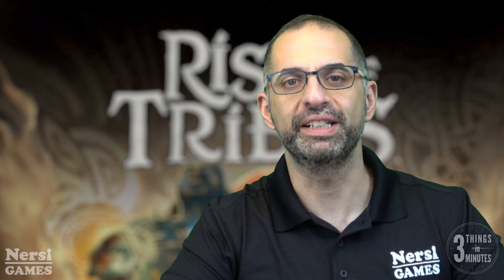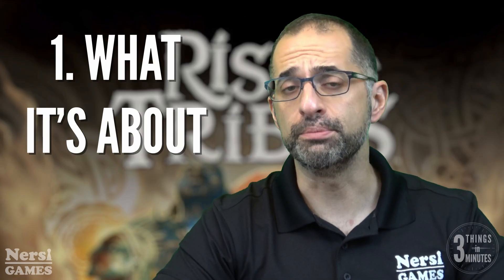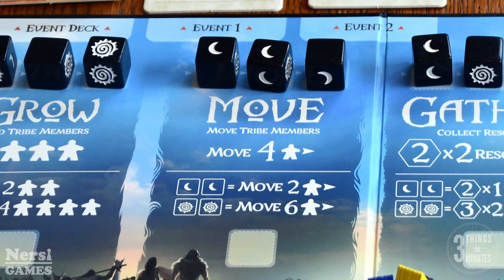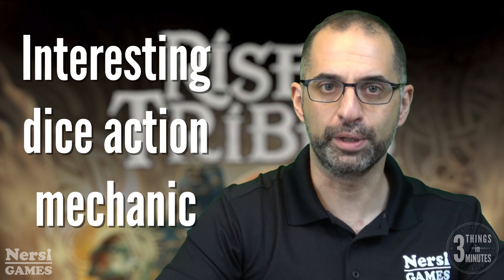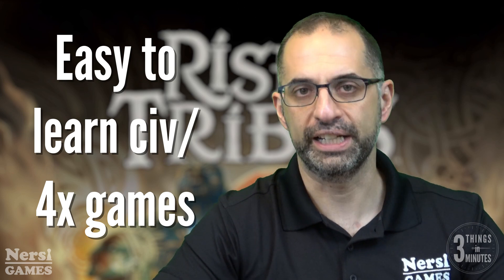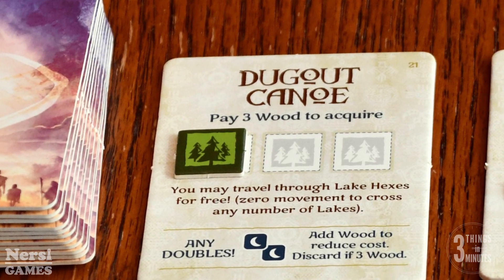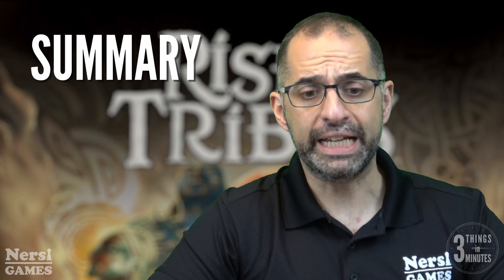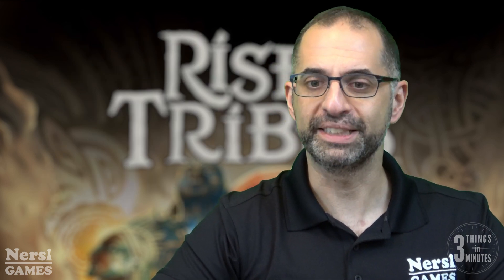3 Things in 3 Minutes 24 - Rise of Tribes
3 Things in 3 Minutes Review 24: Rise of Tribes from Breaking Games.